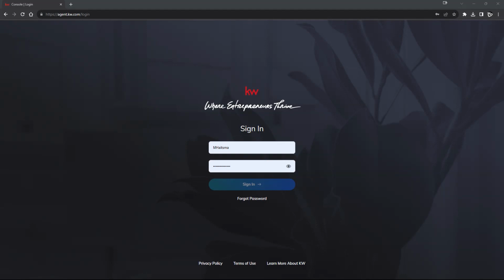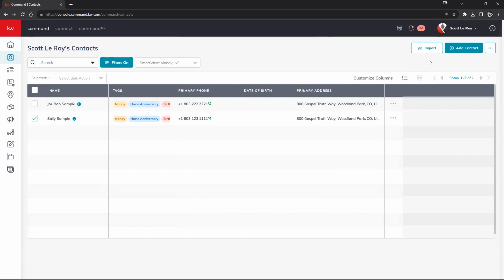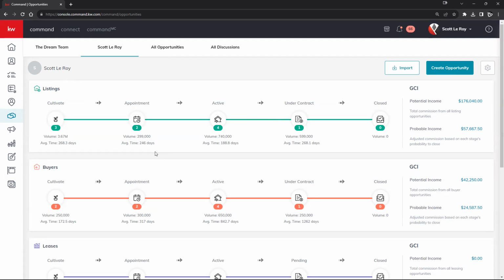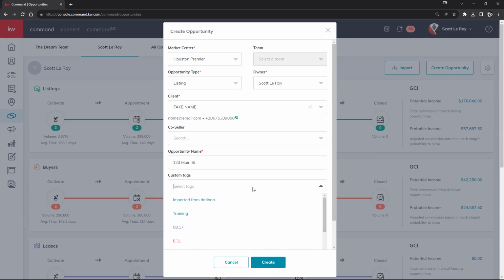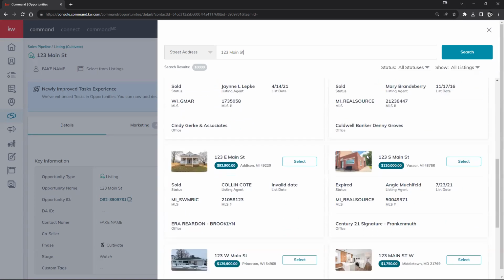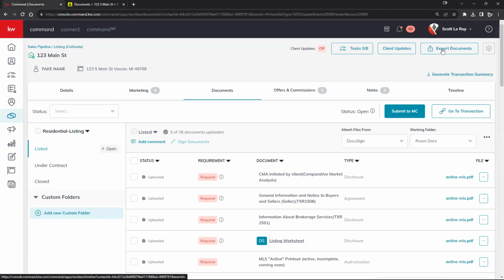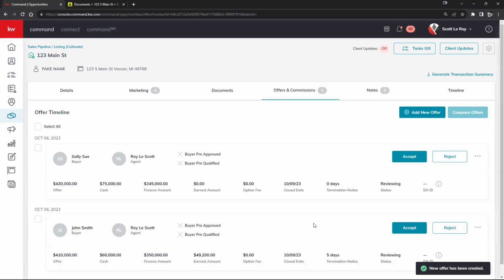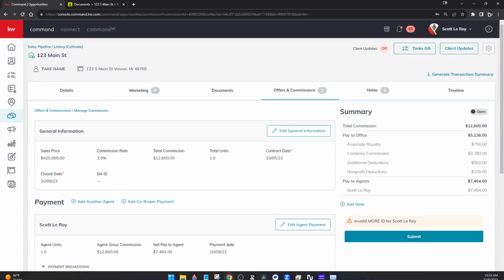Opportunities / Sales Pipeline 10.6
Learn how to set up and track your transactions from start to finish within the opportunities section of Command. Learn how to create a contact, start a transaction, and create checklist Items, as well as where to submit documents and commissions for your transaction! Bring your laptop and be ready to track your goals and results for the month and year!